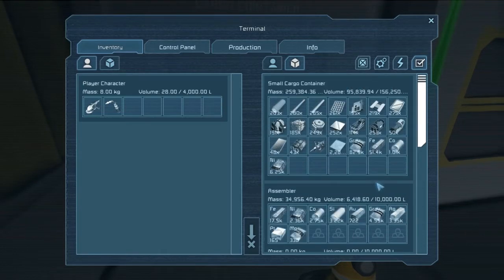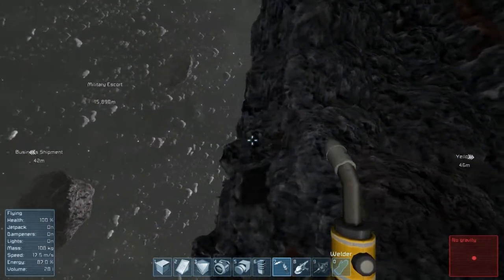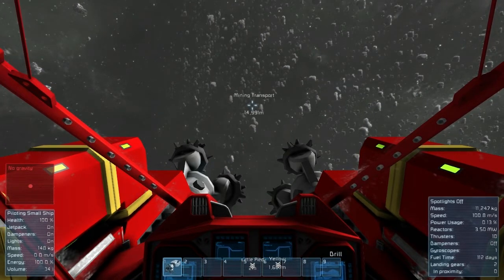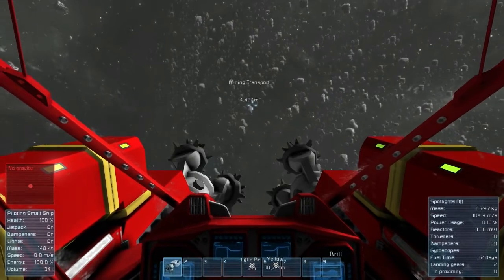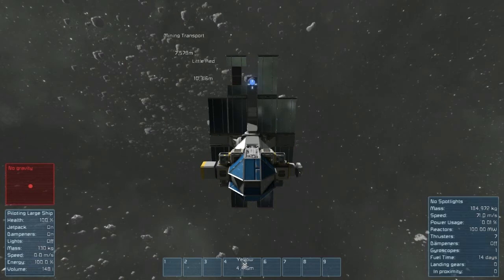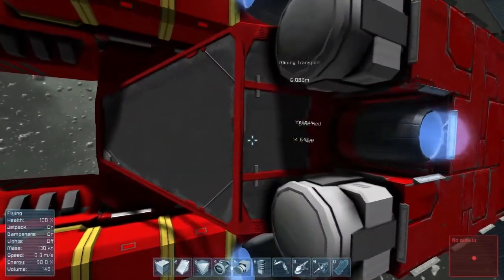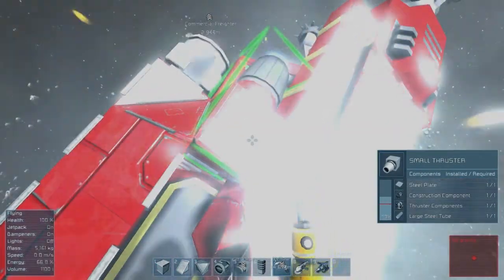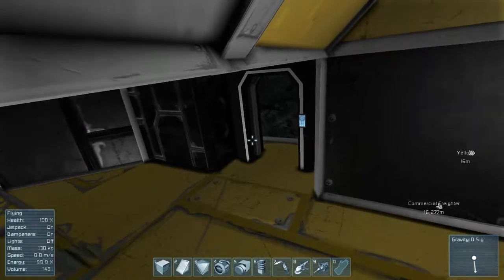Idiot in Space - 05 - Butt Handed to Me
I learned two things today.  One, this game picks the most inopportune times to save.  Two, f**king everything has guns.

And again with the "Kevin" as a suggested tag.  Who is this Kevin that Youtube speaks of so much?